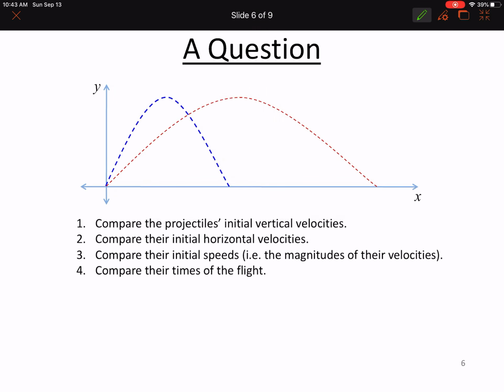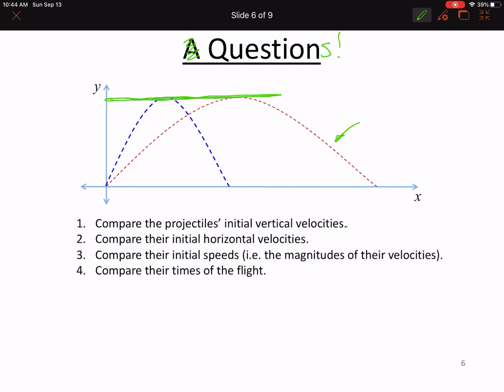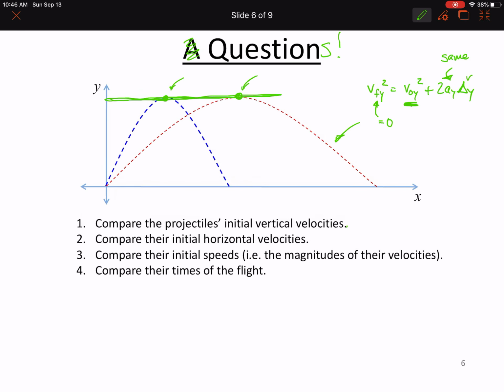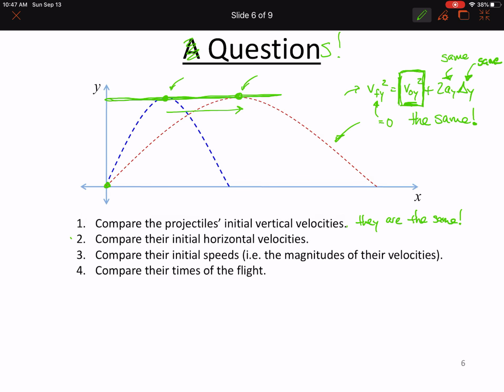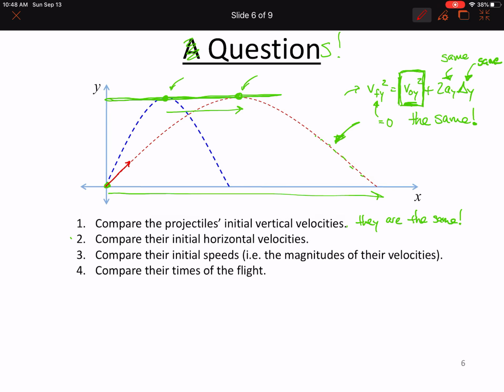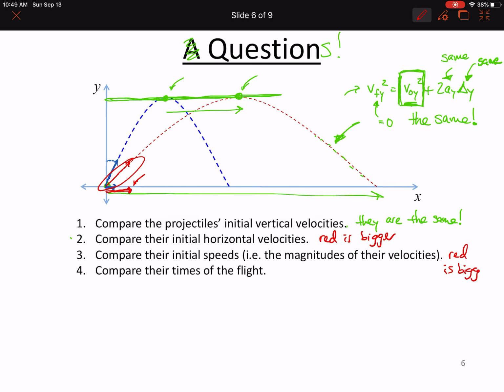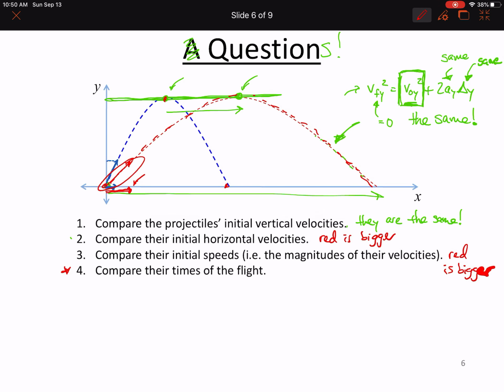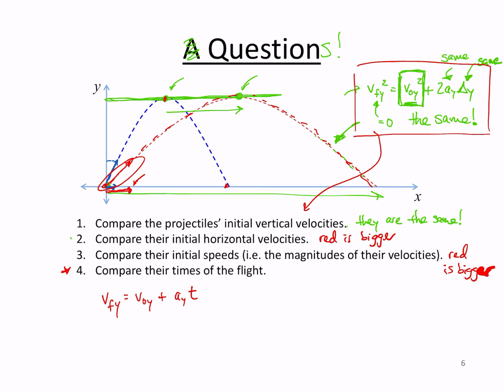Concept Question for Projectiles (Same Maximum Height)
Here we compare the characteristics of two projectiles which achieve the same maximum height during their trajectory.  If you've not studied physics before, or even if you have, there are some counter-intuitive conclusions that are worth discussing.